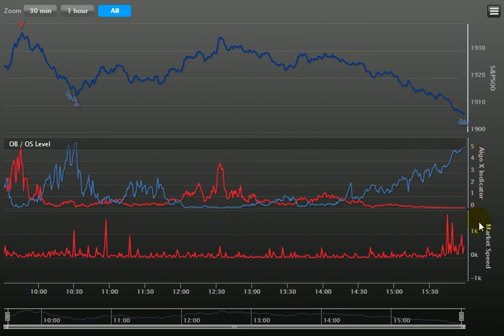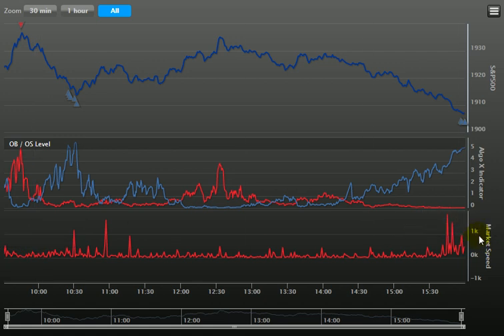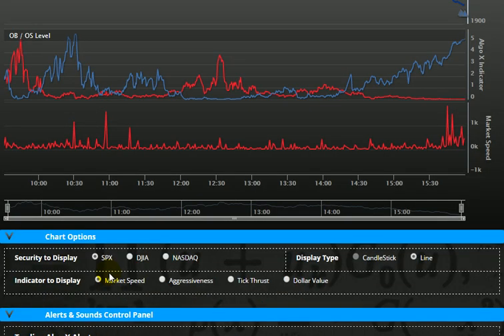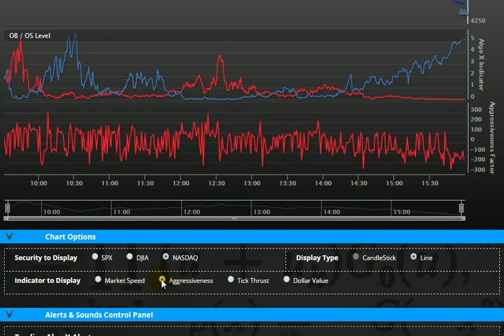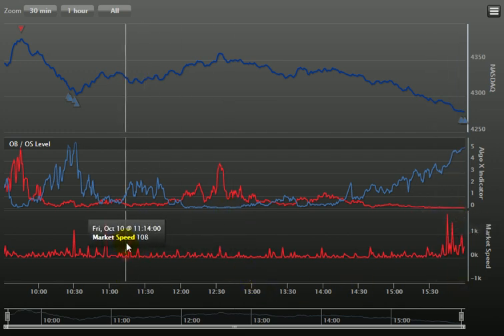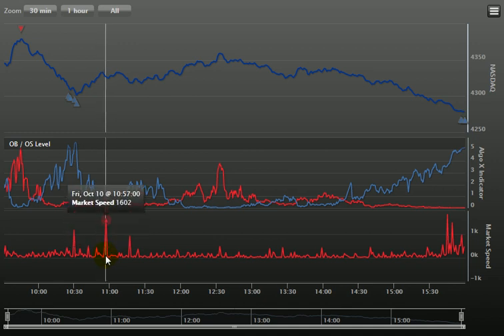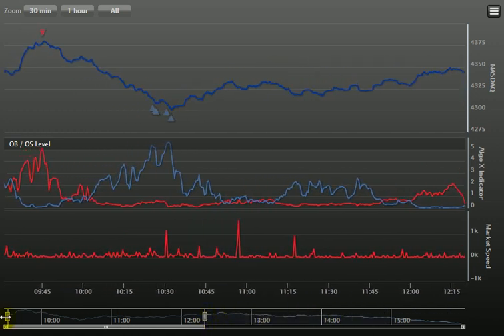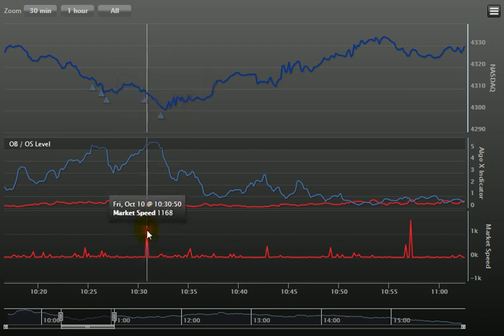Trading Algo X - Chart Overview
A detailed overview of the chart.